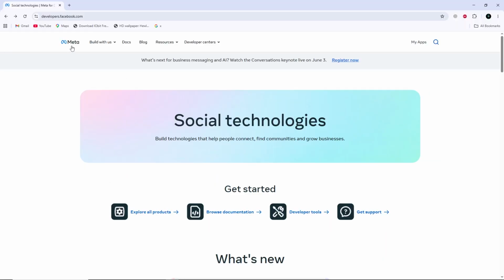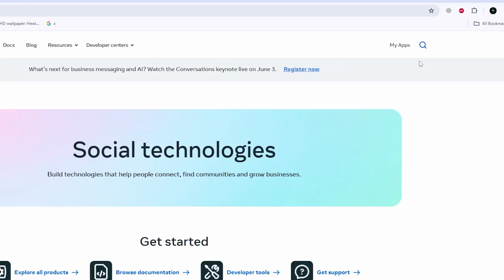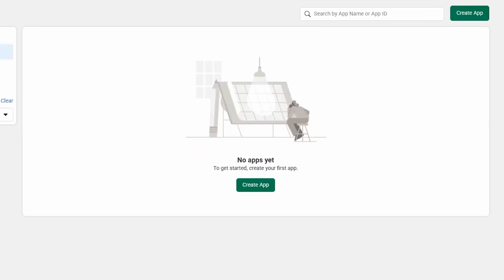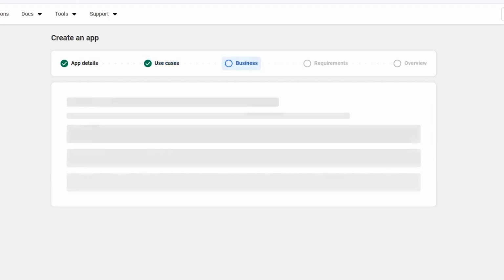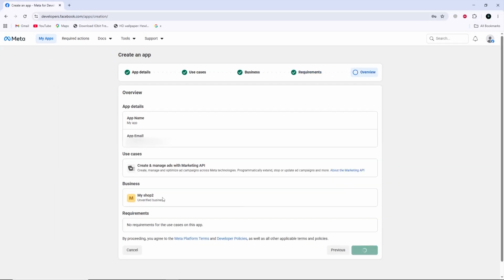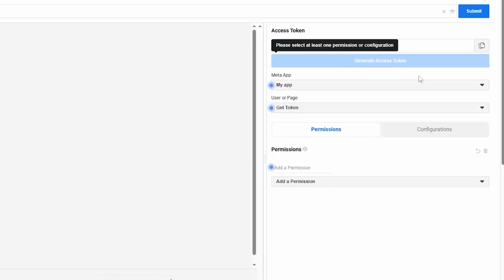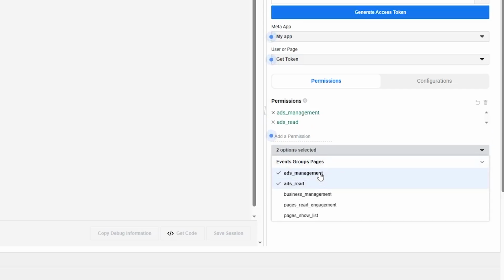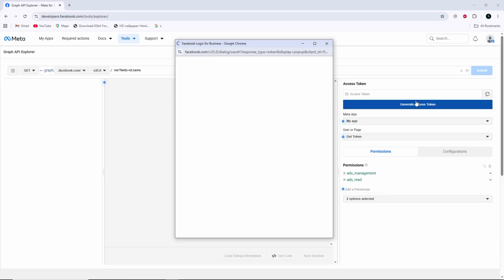How To Get Facebook Access Token - Meta API Guide (2026)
Learn how to get a Facebook access token with this easy step by step tutorial for 2026. In this video, we explain what a Facebook access token is, how it works, and how developers and users use access tokens for apps, integrations, automation tools, and API access. Whether you're working with the Facebook Graph API, testing applications, or managing developer settings, this guide walks you through the process in a simple and beginner friendly way.